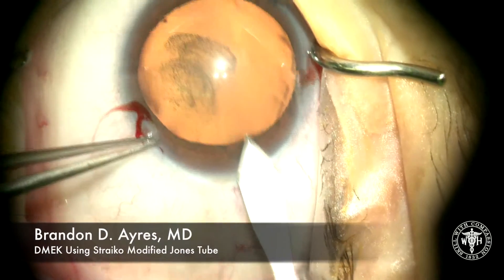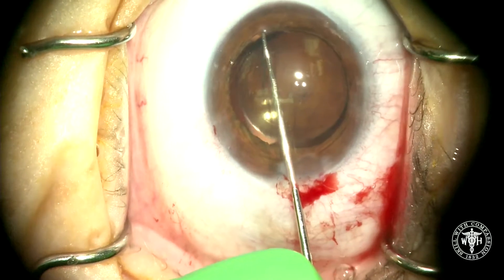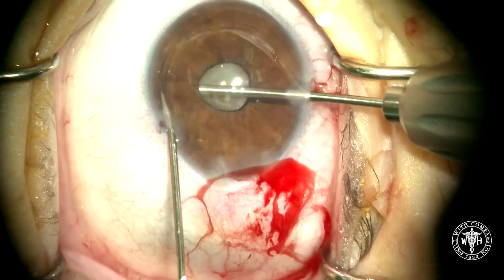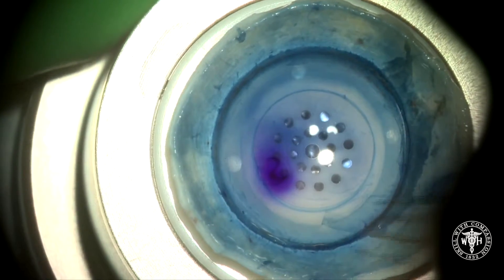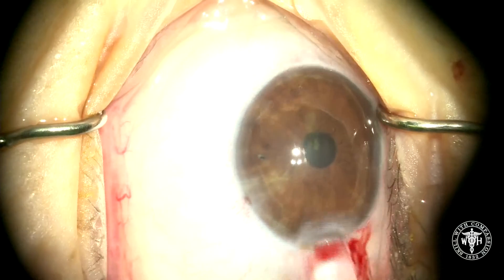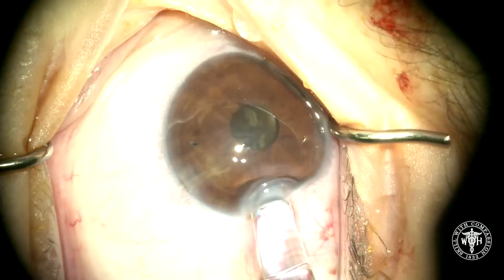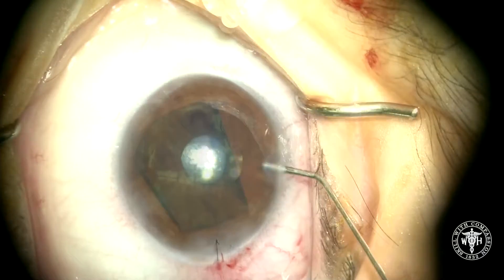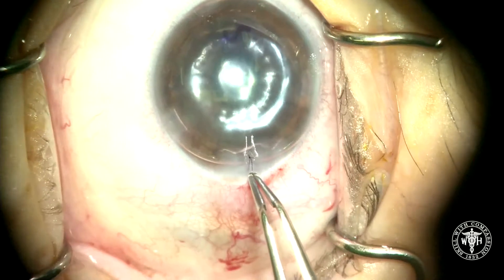DMEK with Straiko Modified Jones Tube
Routine DMEK using the Jones tube modified by Mike Striako, MD.